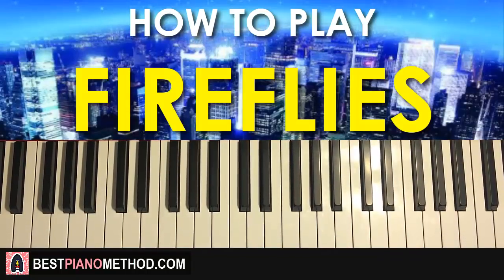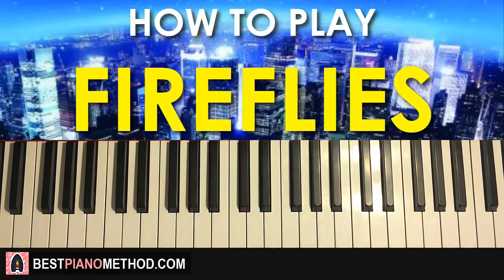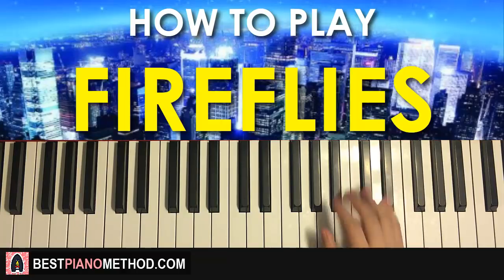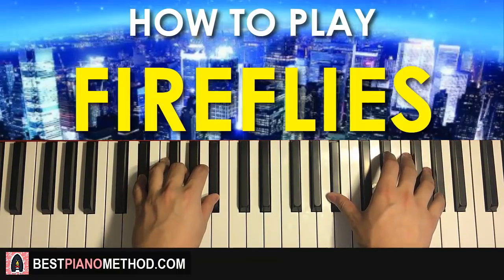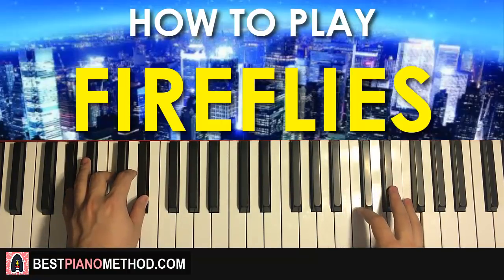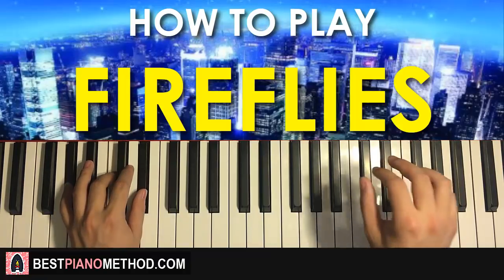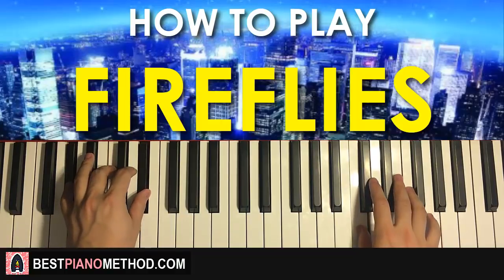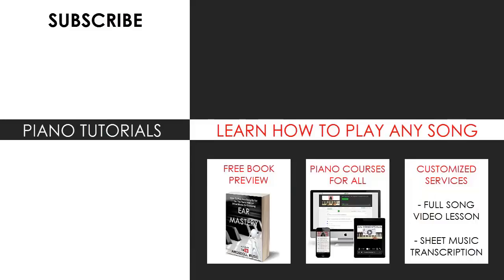HOW TO PLAY - Owl City - Fireflies (Piano Tutorial Lesson)